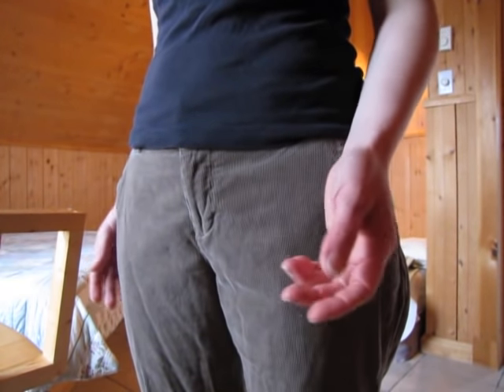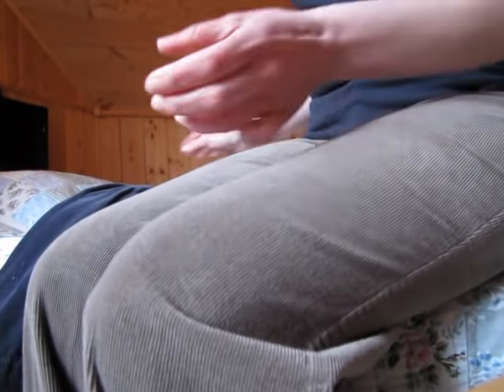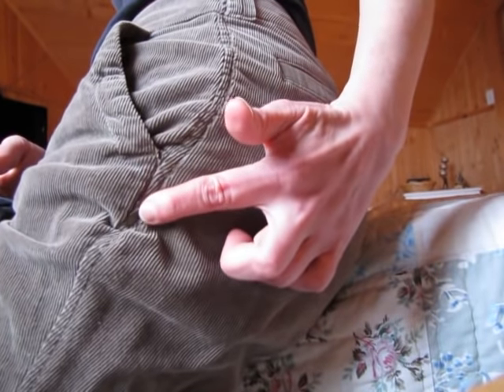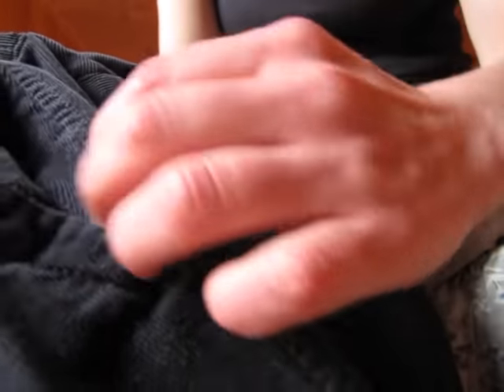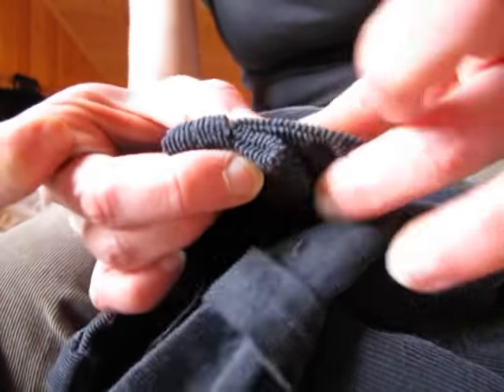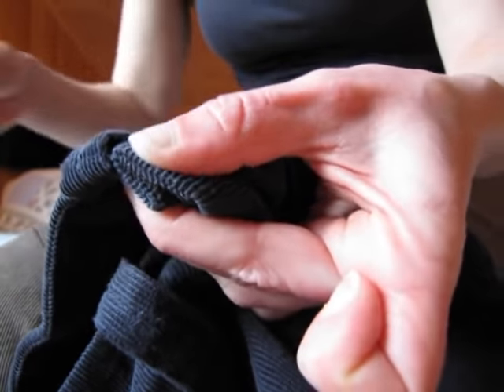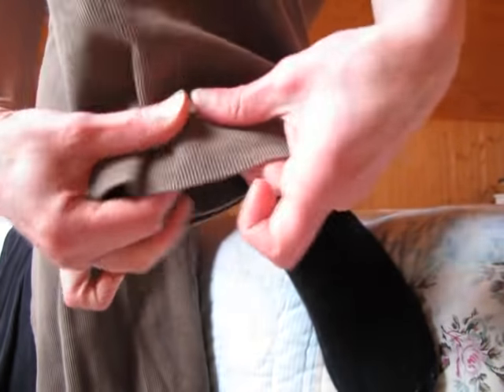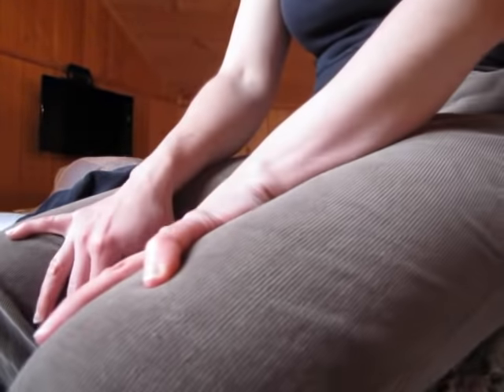Easy way to take in the waist of pants (No cutting, no machine) Pant alterations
Easy way to take in the waist of pants (No cutting, no machine)

Thanks!